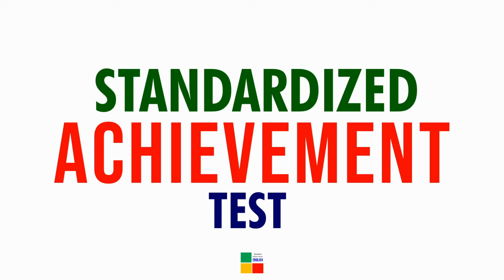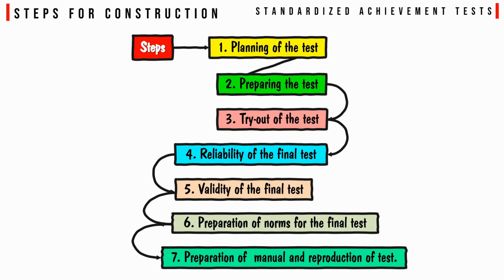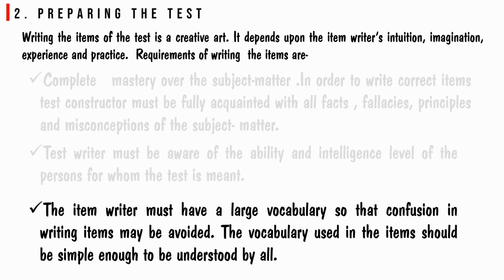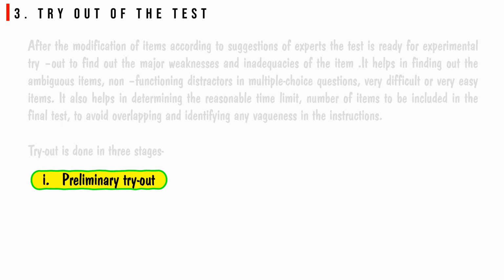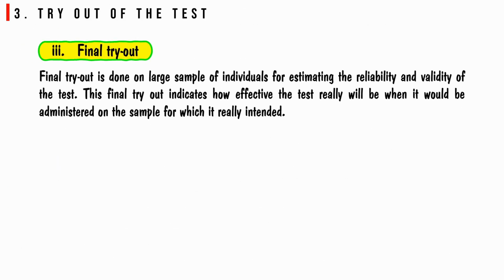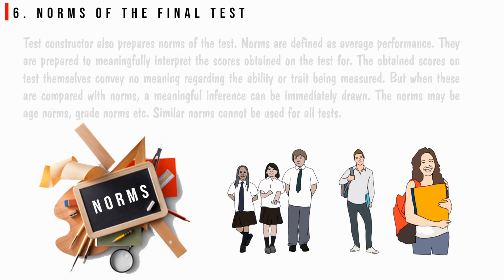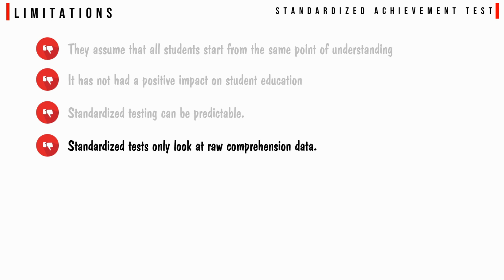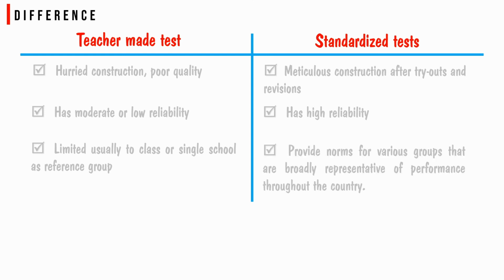Standardized Achievement test ||Assessment and Evaluation || tsin-eng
Definition and concept of Standardized achievement test
Steps for construction